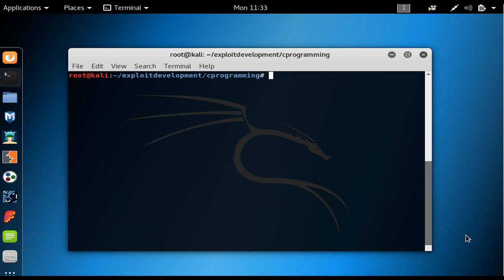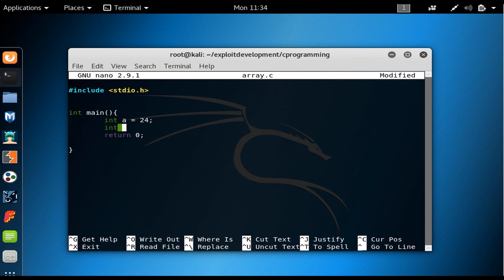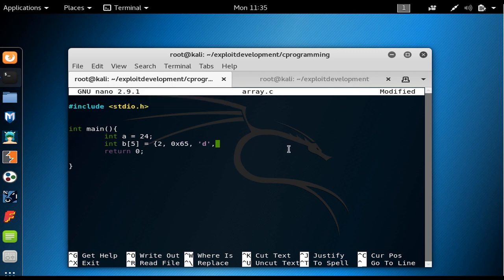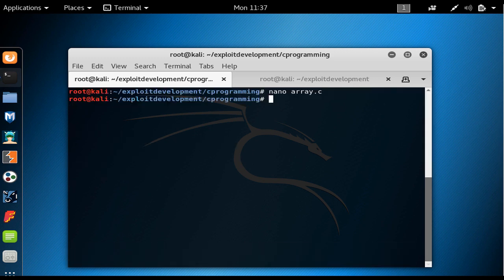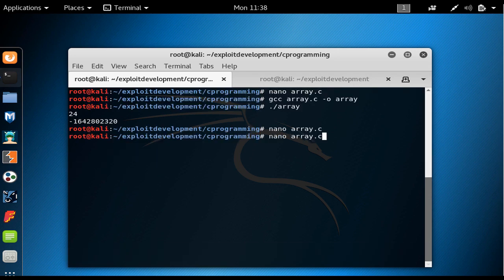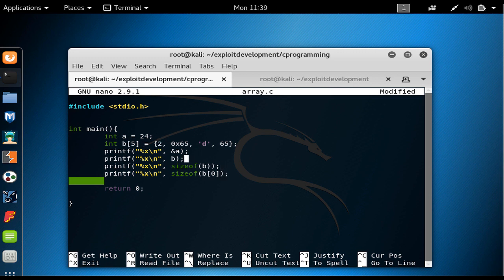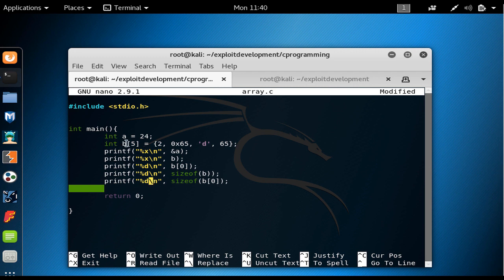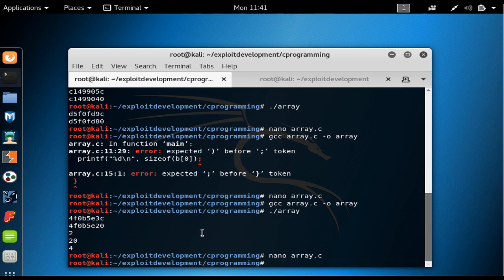Arrays in C